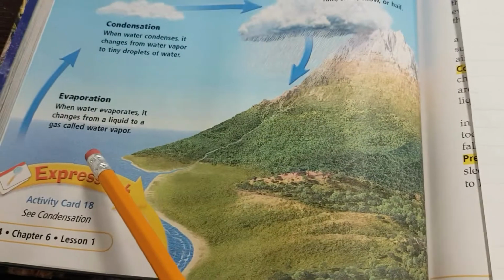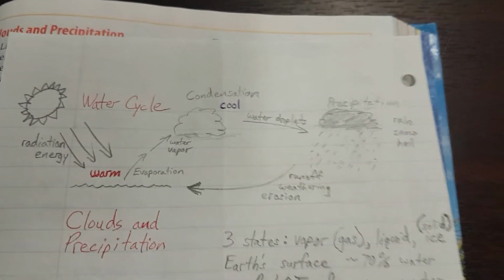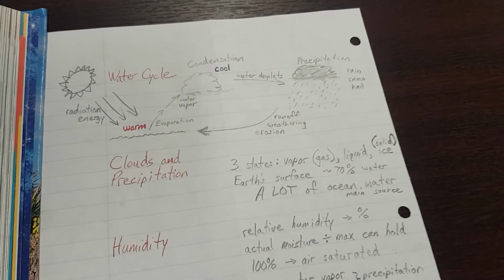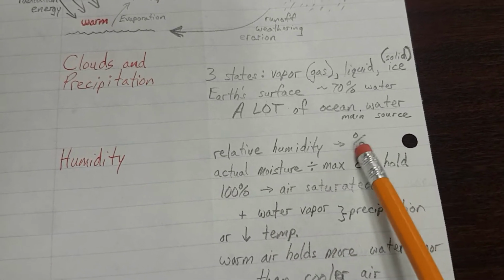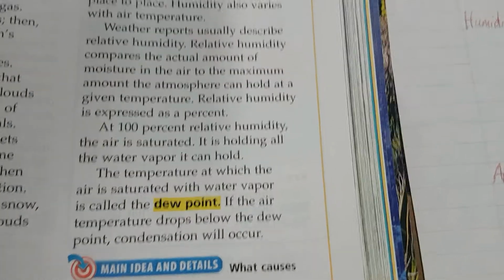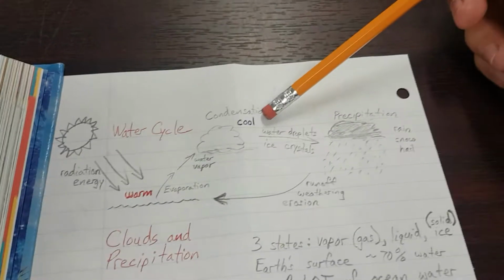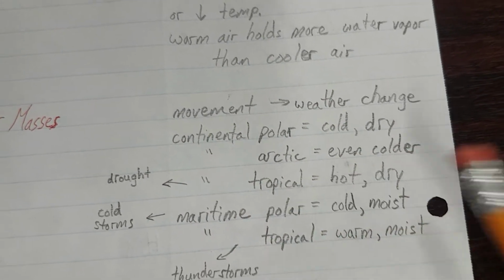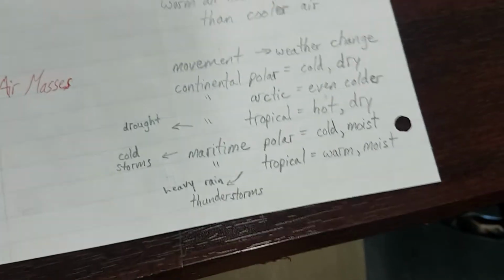"Weather" Day 2 - Science Chp6 Les1 - AVID FNT Focused Note Taking